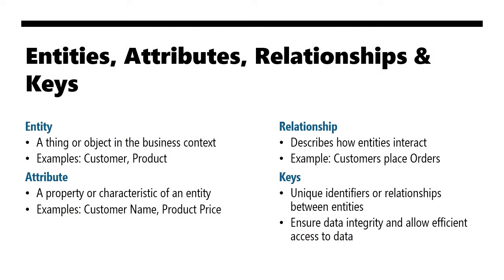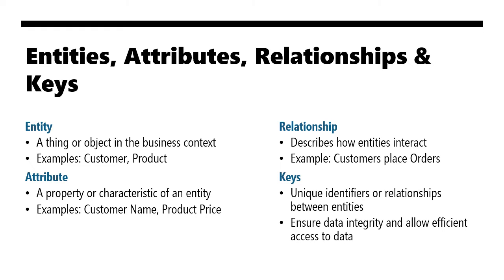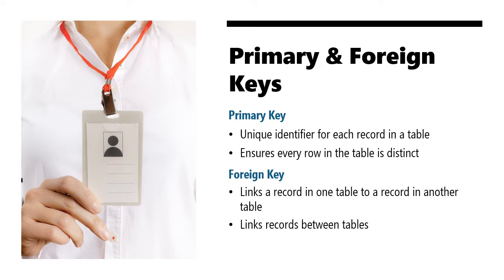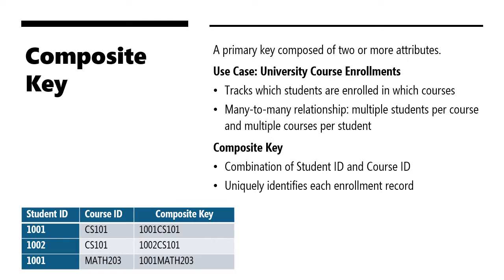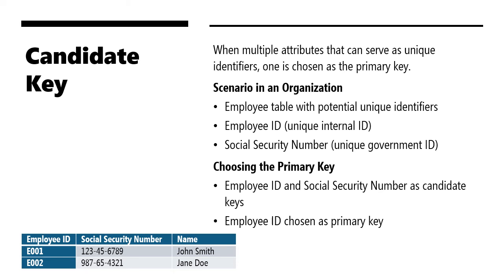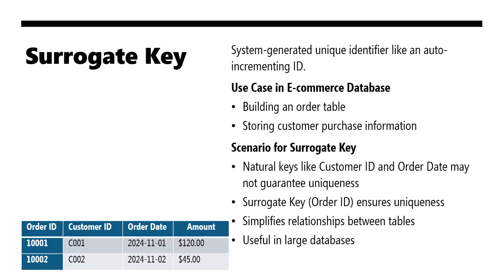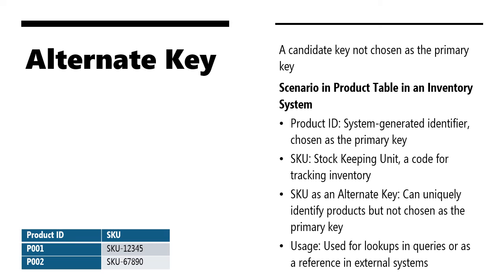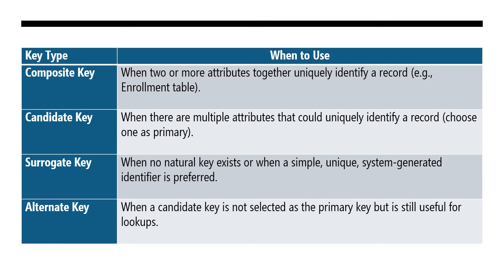Data Modeling Concepts & Terminology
New to data modeling? This video covers the essential concepts and terminology you need to know! From entities and attributes to relationships, cardinality, and granularity, we’ll break it all down in simple terms to help you build a strong foundation in data modeling.